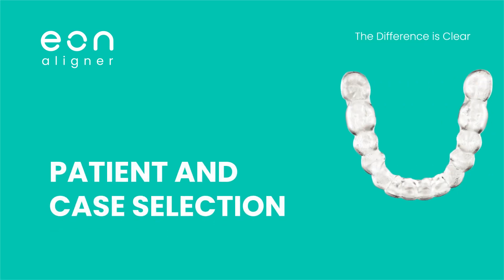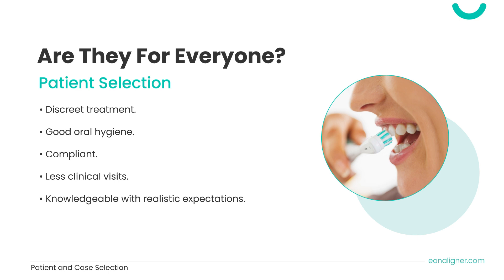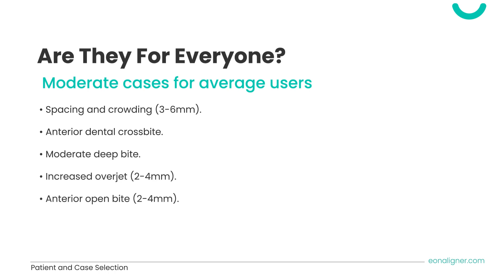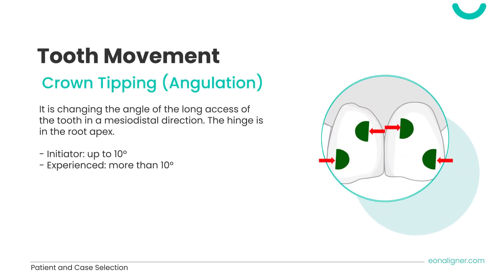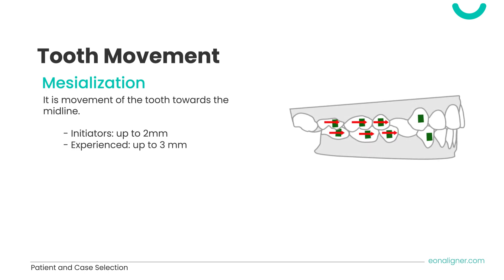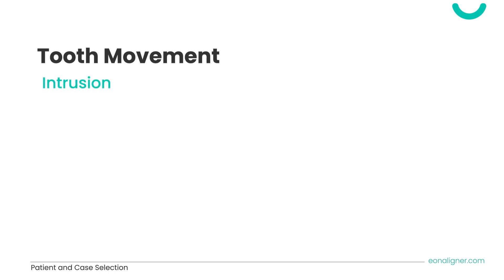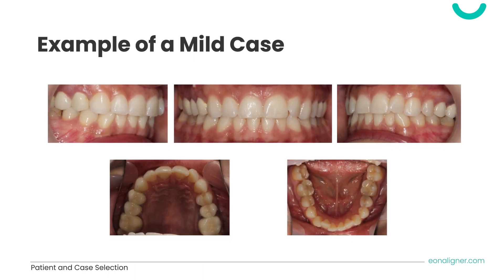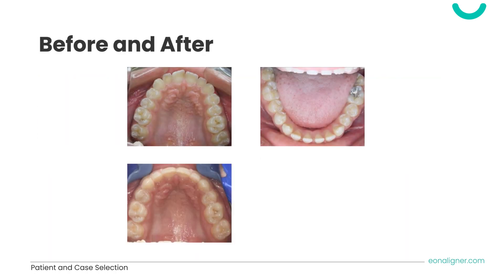What Patients are Candidates for Aligners? The Ortho Expert's Guide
Discover what patients are candidates for aligners with this basic criteria for selecting patients for this treatment and how to evaluate them as candidates. You will learn how to determine case complexity and how to make informed decisions about whether clear aligners are the right choice for your patients.

Whether you're a seasoned orthodontic practitioner or just starting to incorporate clear aligner therapy into your practice, this video will provide you with the knowledge and tools you need to confidently select the right cases for treatment. Don't miss out, watch now!

2:31 Simple cases
2:54 Moderate cases
3:33 Severe cases
4:10 Crown tipping/Angulation
4:40 Translation
5:40 Distalization/Mesialization
6:50 Rotation
7:30 Intrusion
8:00 Extrusion
8:49 Examples of mild, moderate & severe cases